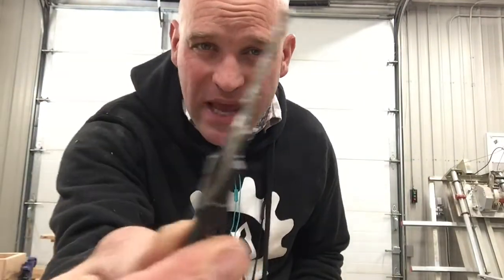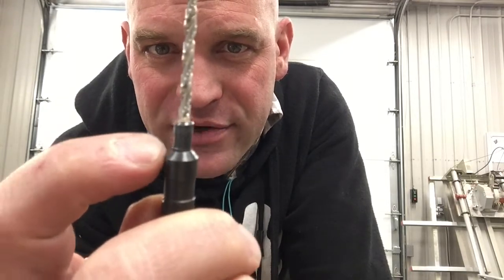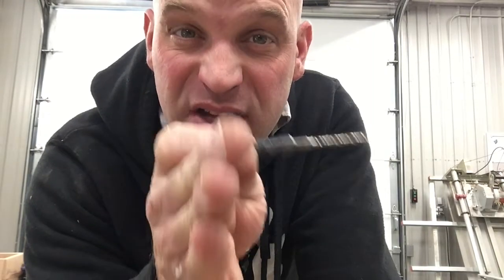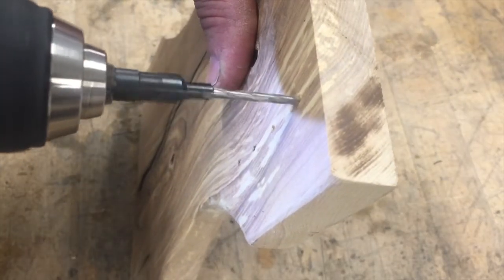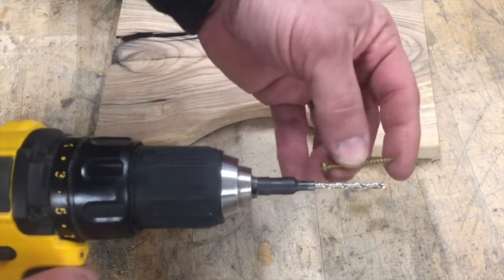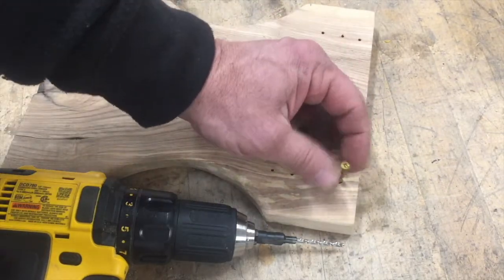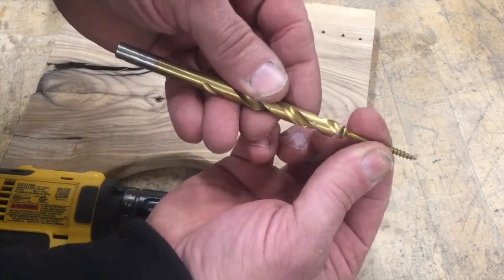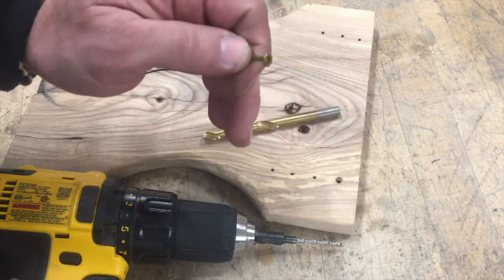What is a countersink and how do you use it?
In this video, Mr. Kongable discusses a countersink and displays how to use one while woodworking.